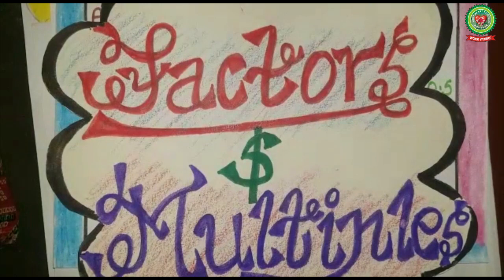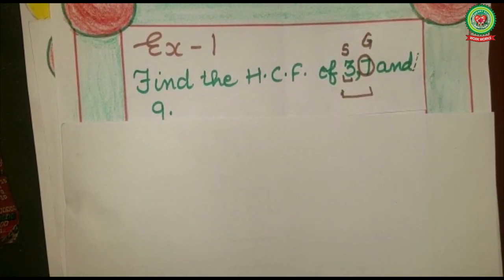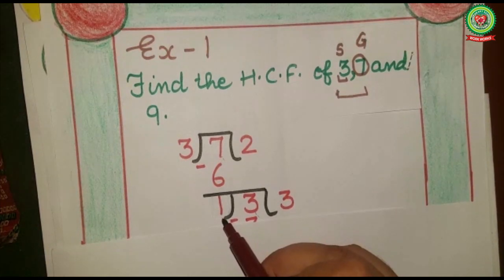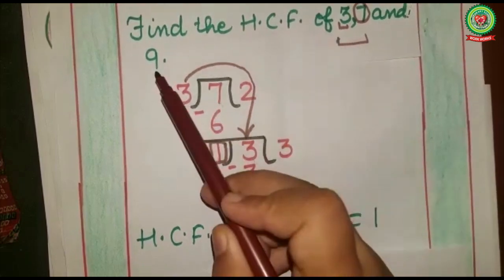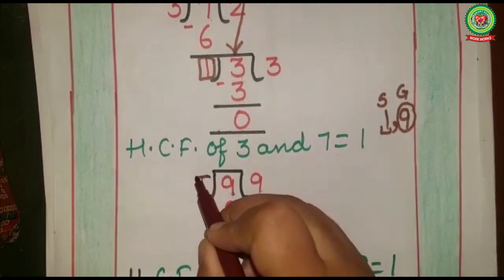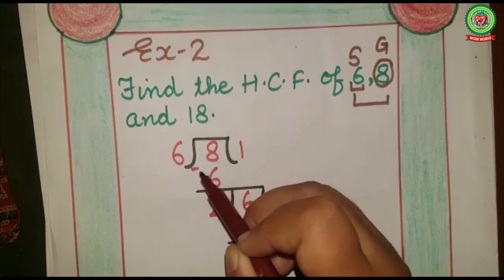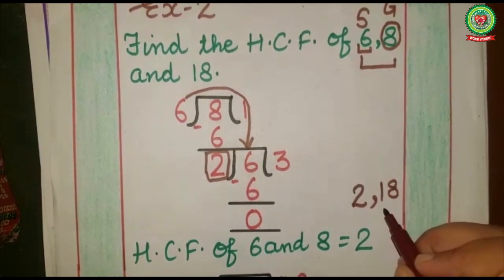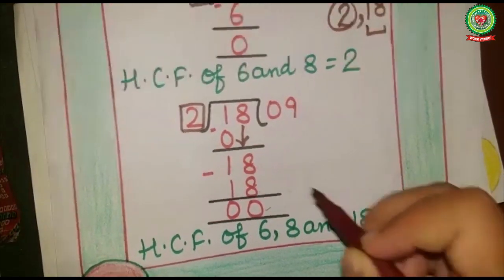Factors and Multiples (HCF of Three Numbers) | Class 4 | Maths | Holy Heart Schools | 1 June